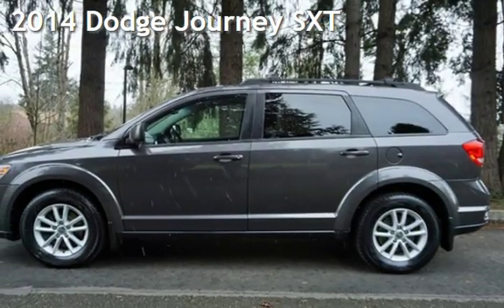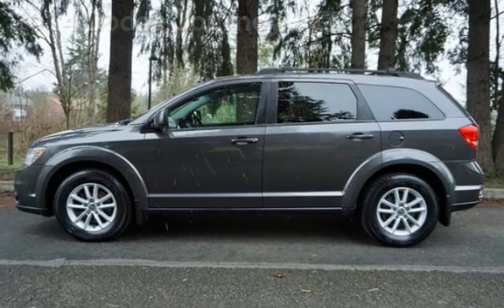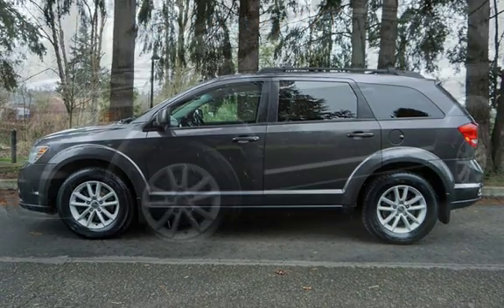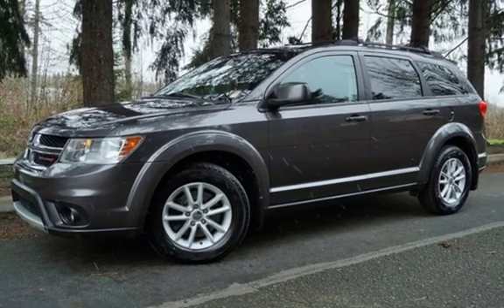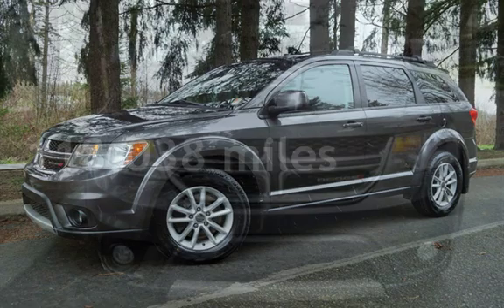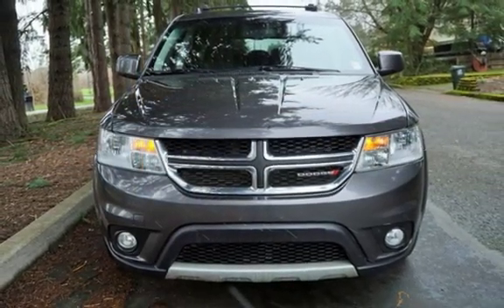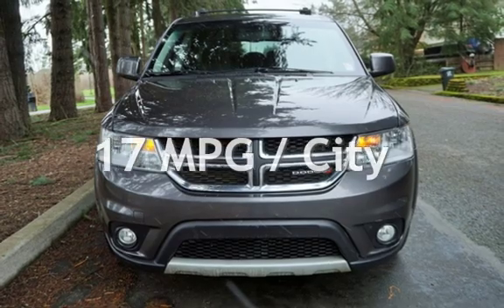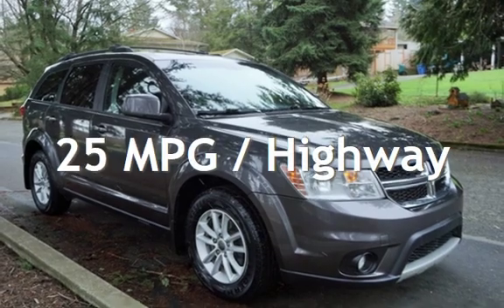2014 Dodge Journey SXT for sale in Milwaukie, OR